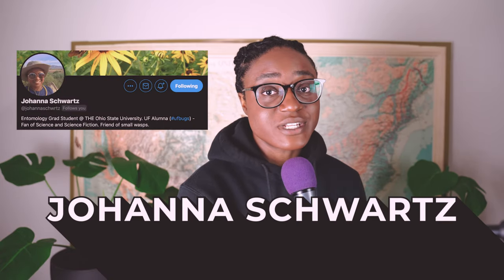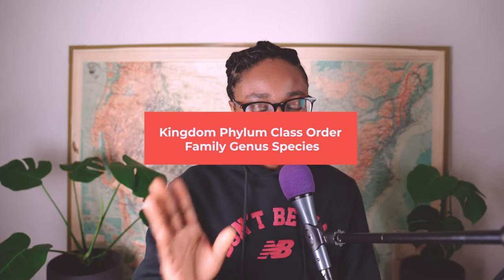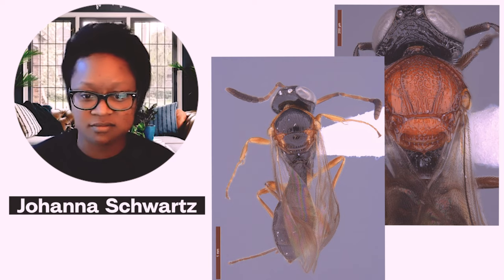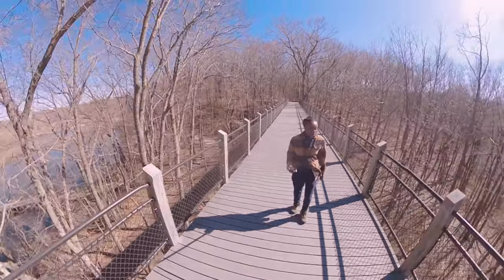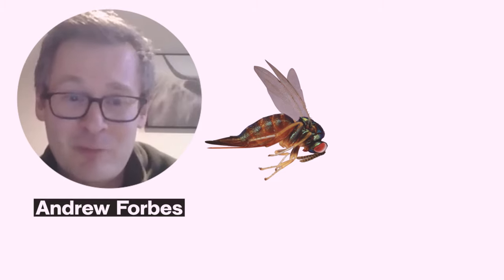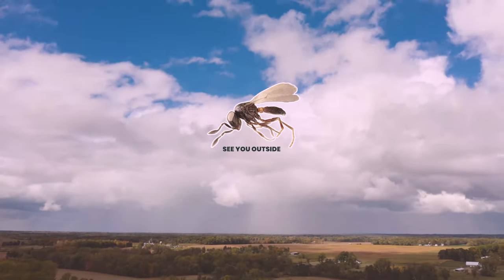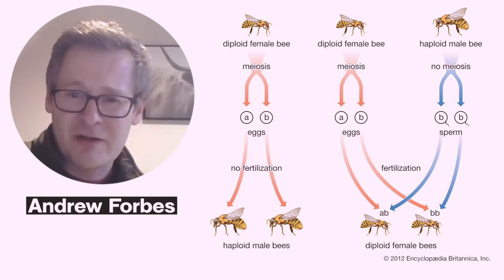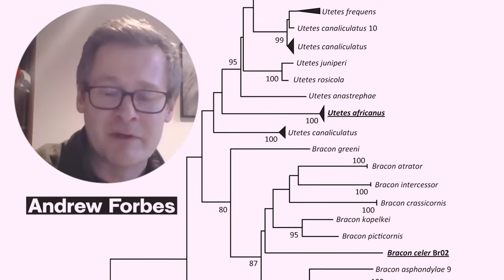I talk to two scientists about the epic parasitoid wasp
We talk research, evolution and I finally get my most burning questions about the parasitoid wasp answered.